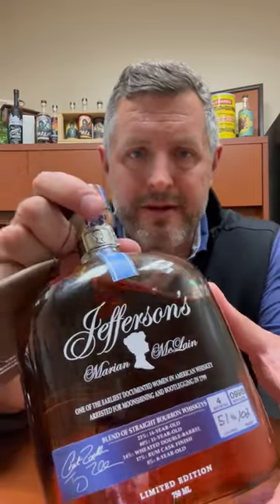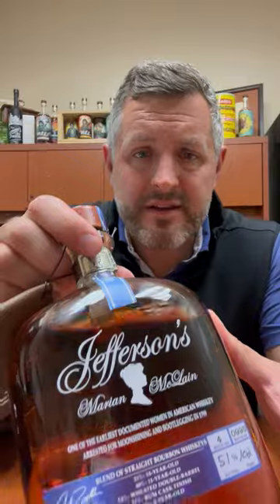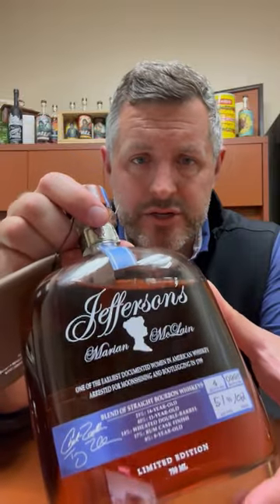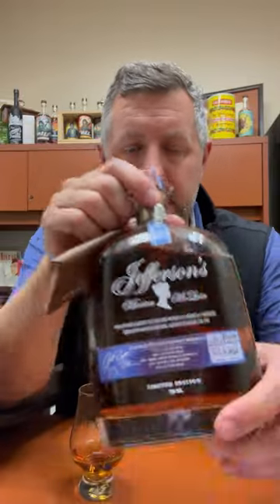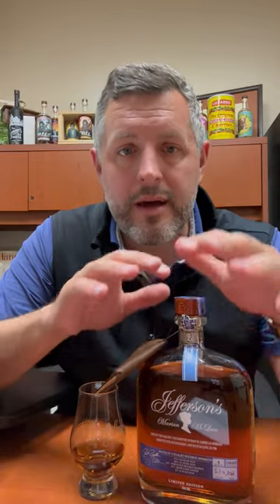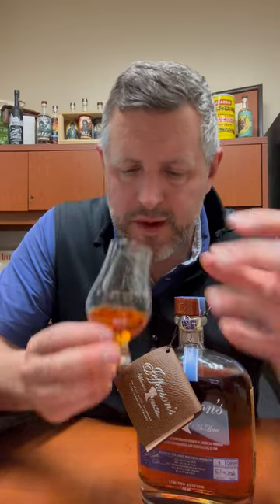Jefferson's Marian McLain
This limited edition release from Jefferson's pays homage to Trey Zoeller's 8th generation Grandmother named Marian McLain, a woman who in 1799 was arrested for bootlegging and was one of the first documented women in American whiskey. No surprise, Trey and his father Chet are bourbon historians, the latter having authored several books on the subject of American whiskey. The repository of bourbon stories and history amongst the Zoeller clan is second to none. That being said, their release of a bourbon "blend" is also right in line with current trends, where distillers and bottlers attempting to STRETCH and evolve the resources of aged whiskey in a time of great demand, can create something altogether better than the sum of its parts. The blend is a 14yr old Tennessee Bourbon, an 11yr old Kentucky, an Indiana Wheated Double Barrel, a Kentucky Rum Cask Finish, and an 8yr old Kentucky bourbon, all bottled at 102 proof. Surprising amount of orchard fruit on the nose with florals and vanillas spiking between whiffs, very elegant. On the palate, loads of barrel spice, soft nougat, fruit and leather. Distinct orange and cherry emerge as well, as if READY MADE for an over the top Old Fashioned.